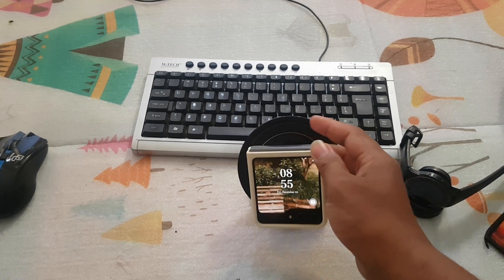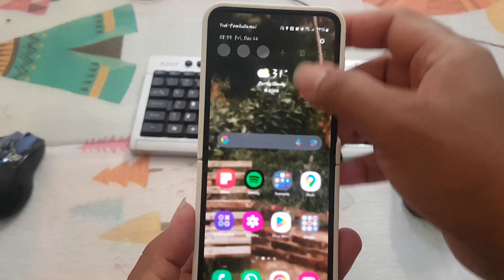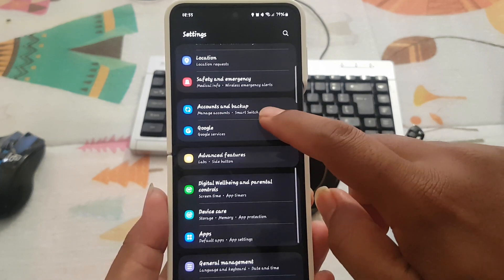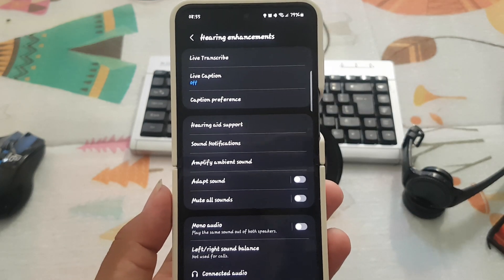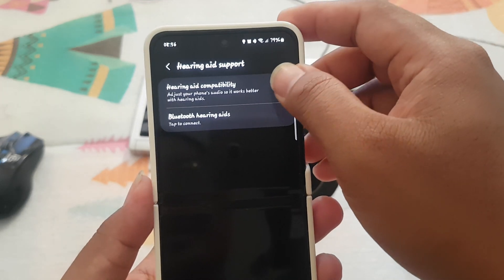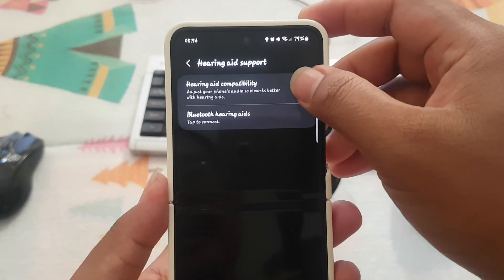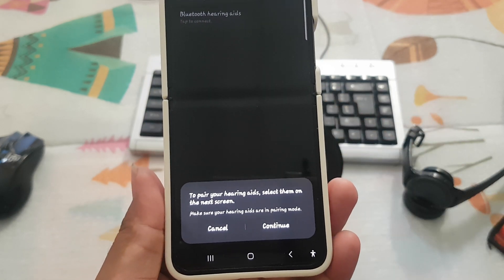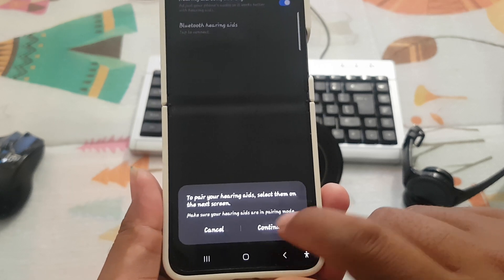SAMSUNG Galaxy Z Flip 5 Tips: How to Turn on or off Hearing aid compatibility (Android 14)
Unlocking Accessibility: SAMSUNG Galaxy Z Flip 5 Tips for Activating or Deactivating Hearing Aid Compatibility on Android 14

The SAMSUNG Galaxy Z Flip 5, powered by Android 14, is designed to cater to a diverse range of user needs, including those with hearing impairments. One noteworthy feature is Hearing Aid Compatibility, enhancing the accessibility of phone calls for users with hearing aids. This article provides valuable tips on how to easily turn on or off this essential feature on your Galaxy Z Flip 5.

1. **Accessing Hearing Aid Compatibility: A Quick Guide**
   Activating or deactivating Hearing Aid Compatibility on your Galaxy Z Flip 5 is a straightforward process. Navigate to the "Settings" menu and select the "Accessibility" option. From there, find and tap on "Hearing Aid Compatibility." This user-friendly interface ensures that users can easily manage this feature according to their preferences.

2. **Enabling Hearing Aid Compatibility for Enhanced Calls**
   For users with hearing aids, turning on Hearing Aid Compatibility enhances the clarity of phone calls. This feature optimizes the audio settings to work seamlessly with compatible hearing aids, ensuring a more comfortable and audible communication experience.

3. **Disabling Hearing Aid Compatibility: Tailoring Your Experience**
   On the other hand, if you do not use hearing aids or prefer not to activate this feature, the process is just as simple. Follow the same steps to reach the "Hearing Aid Compatibility" menu in the "Accessibility" settings and toggle the switch to turn it off. This allows you to customize your Galaxy Z Flip 5 experience based on your individual preferences.

4. **Android 14: Elevating Accessibility Standards**
   The integration of Hearing Aid Compatibility on the Galaxy Z Flip 5 showcases the commitment of Android 14 to accessibility. The operating system's user-centric design ensures that features like these are not only powerful but also easily accessible to all users.

*Conclusion:*
In conclusion, the SAMSUNG Galaxy Z Flip 5, with its Hearing Aid Compatibility feature on Android 14, exemplifies a commitment to inclusivity. By following these simple tips, users can effortlessly activate or deactivate this feature, tailoring their smartphone experience to meet their unique needs.